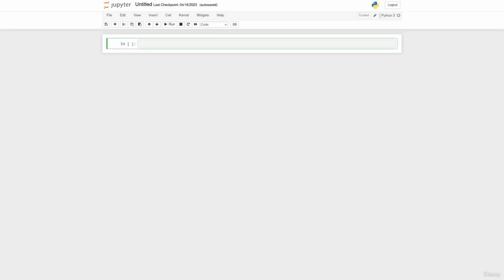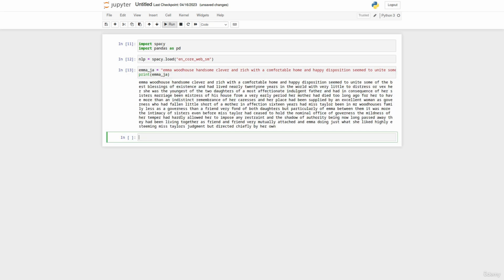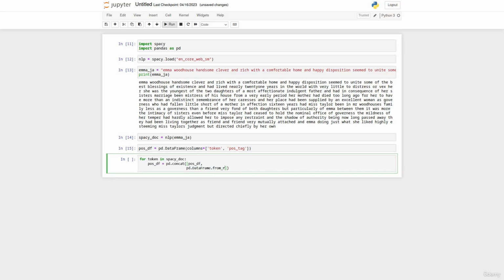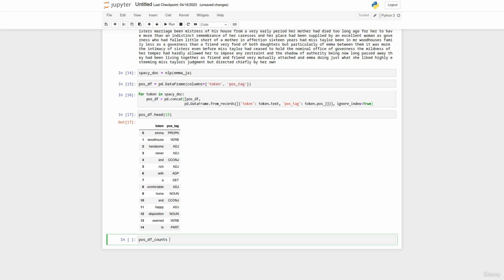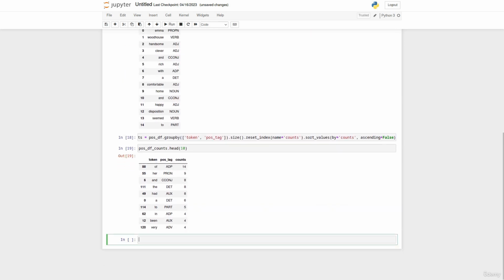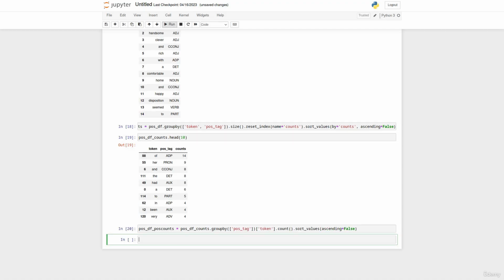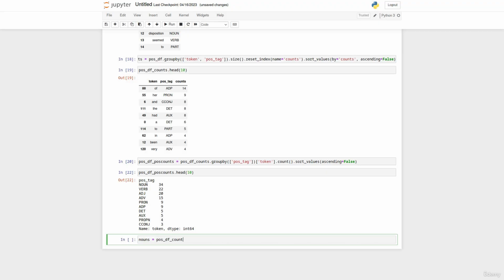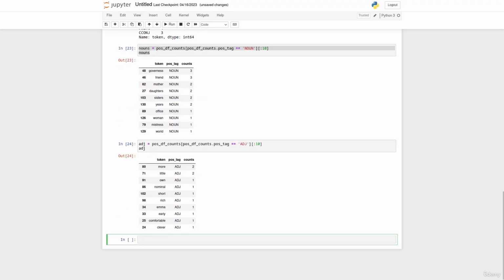108 Parts of Speech POS tagging